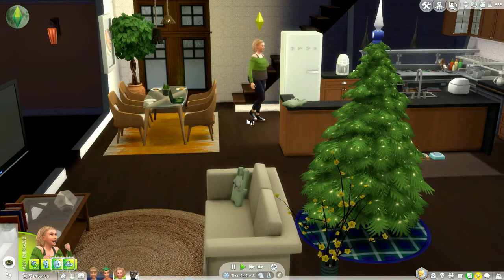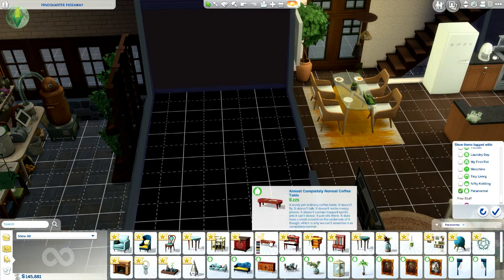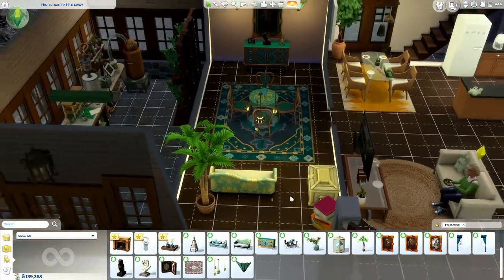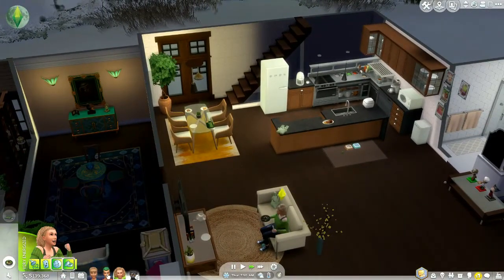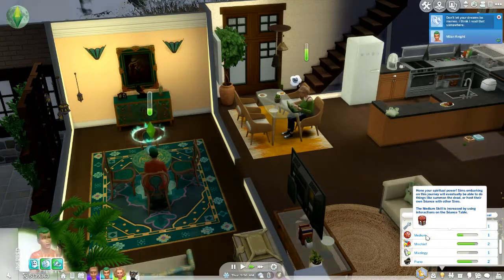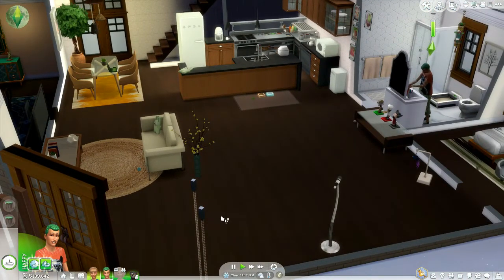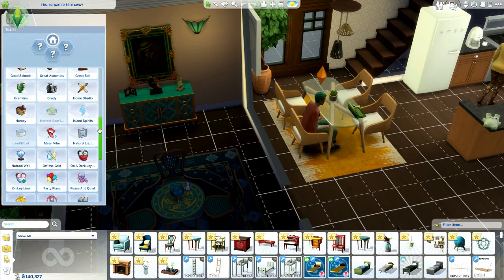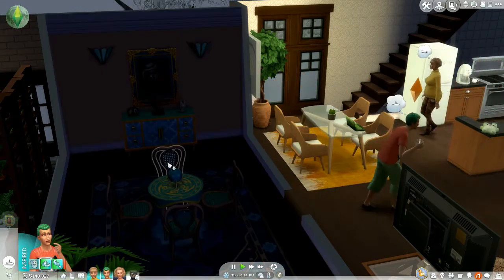Sims 4 - Not So Berry :Green: Ep368 - Paranormal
Links
Not So Berry Challenge Rules
thanks to lilsimsie and alwaysimming:

Origin ID:  SimLunar_cy